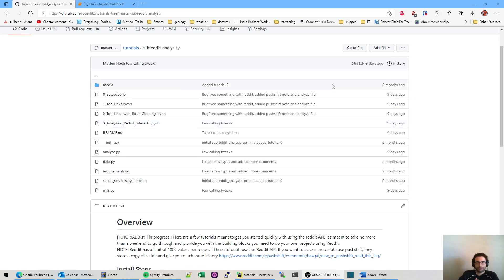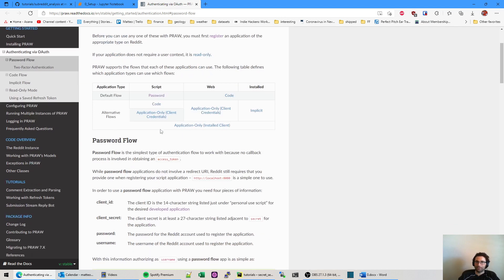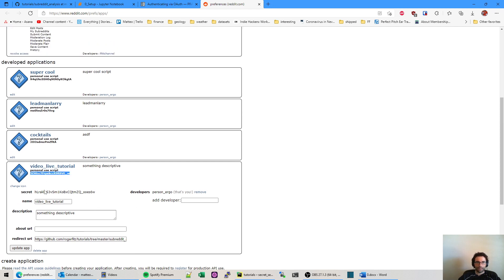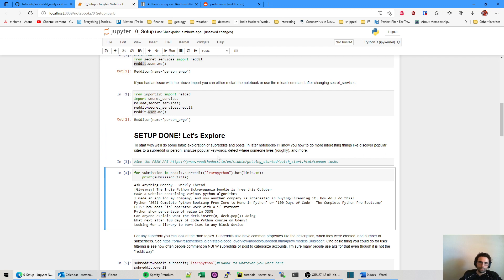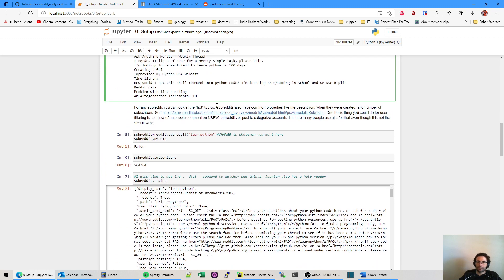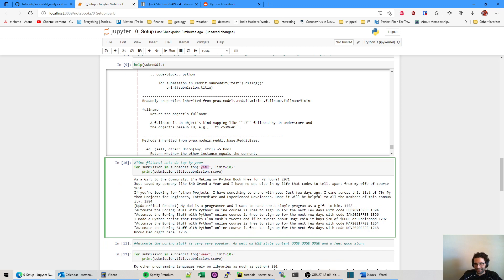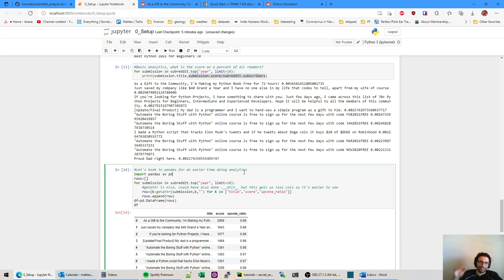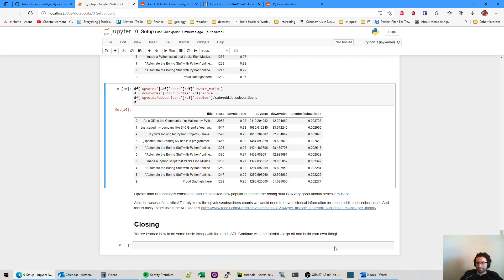Subreddit Analysis: Tutorial 0 - Setup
Setup API credentials and libraries to work with the Reddit API

[Series Description]
In this mini-series you'll learn a framework to extract data from online sources that you can use for a ton of different projects. Say you wanted to count what stocks are mentioned on /r/wallstreetbets and see which ones have the most upvotes in the last week. After finishing the 4 videos you'll have everything you need to do exactly that!
  💬 Share Your Thoughts and Suggest New Content for me to do!

Sections:
Introduction - 0:00
Setup - 0:44
Reddit API Credential Setup - 2:10
First API Commands (Exploring Subreddits) - 6:28
Closing - 11:32